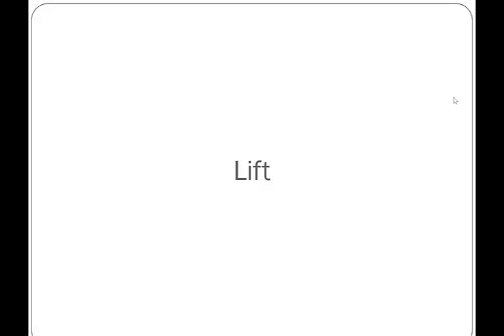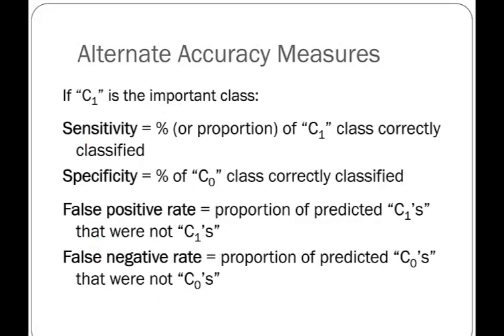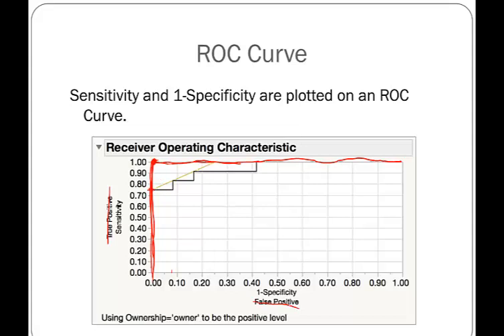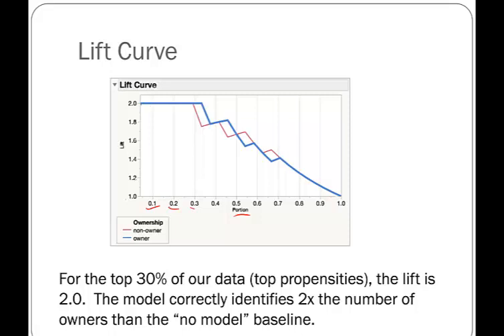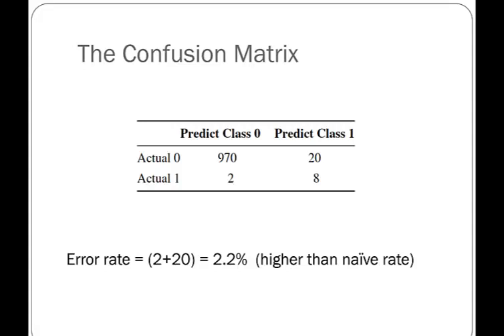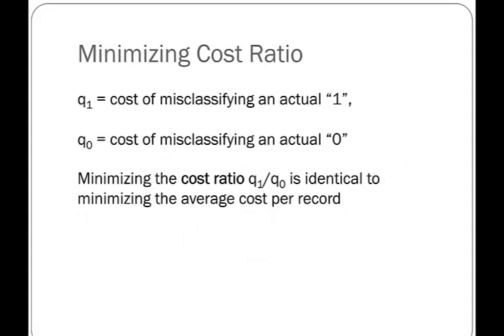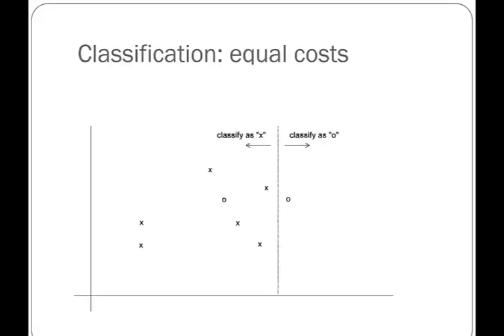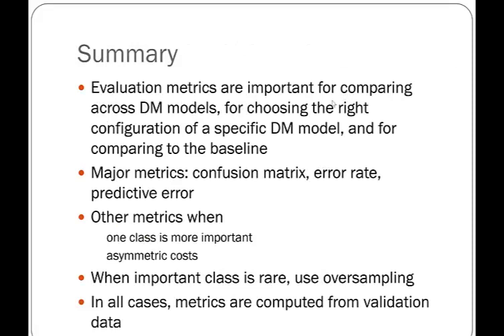Week 3 Video 3